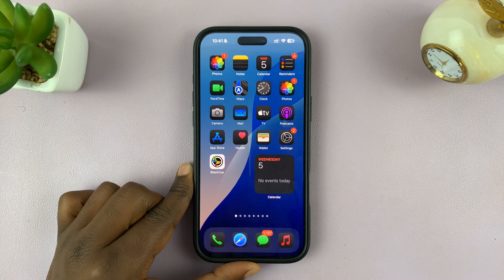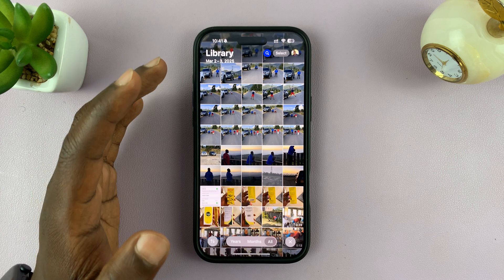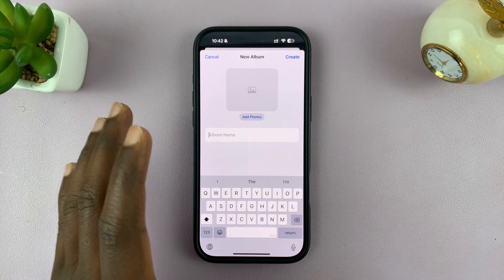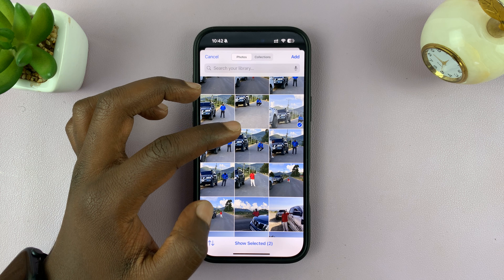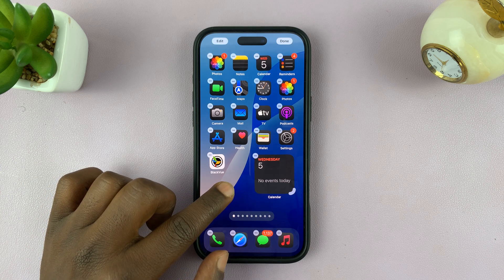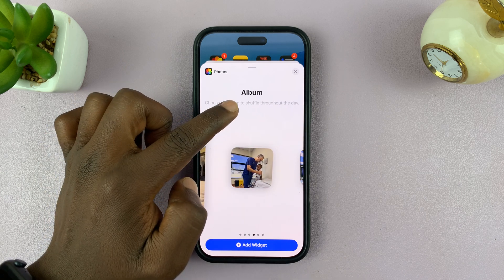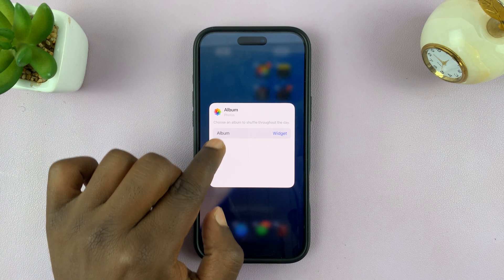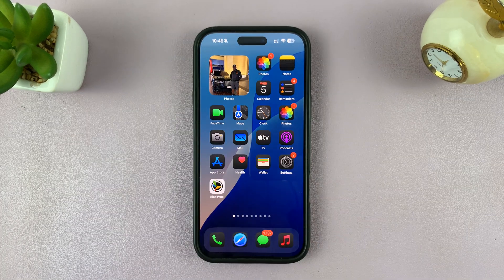How To Show Only Specific Photos In Home Screen Widget On iPhone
Learn how to show only specific photos in the home screen widget on your iPhone. Showcase only your favorite photos.

This guide makes it easy to transform your widget into a unique showcase of your best photos.

How To Show Specific Photos In Home Screen Widget On iPhone:

Step 1: Before you can control which photos appear in your widget, start by creating a dedicated album containing only the images you want to feature.

Launch the Photos app, scroll all the way down and tap on the “Albums” section. This will show you all the Albums on your iPhone.

Step 2: Tap the “Create” option in the top-right corner and select "New Album". Then, give your album a name (e.g., “Favorites Widget” or “Home Screen Picks”).

Step 3: Select the photos you want to include from your library. Simply tap on "Add Photos", then scroll through the photos as you choose the ones you want. Tap on "Add" in the top-right corner once you're done.

Step 4: Now, tap on "Create" in the top-right corner to save your new album. It will now be added to the list of albums. Once your album is ready, it’s time to add the Photos widget to your home screen.

Step 5: Go back to the home screen, long-press on an empty space until the apps begin to wiggle. Tap the “Edit” option in the upper-left corner and select "Add Widget" to open the widget gallery.

Step 6: Scroll through the list or search for the “Photos” widget. Scroll through the Photos widgets, then choose the ones labelled "Album". Once you land on an album, tap on "+ Add Widget".

Step 7: Immediately the widget is added, you'll be prompted to select an album. Simply tap on "Choose" and then select the album you created.

Step 8: Tap on an empty space, then select "Done" in the top-right corner to save your customization.

The widget will now cycle through only the photos in your chosen album, ensuring that your home screen reflects your curated memories.

Cell Phone Tripod Adapter